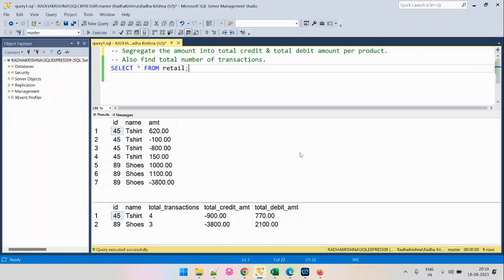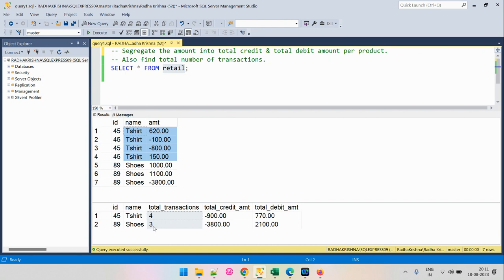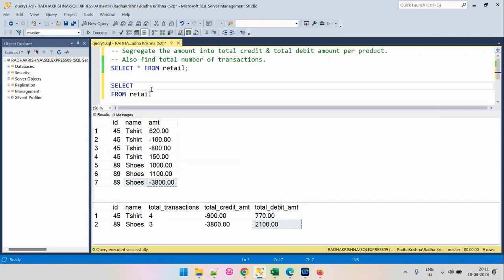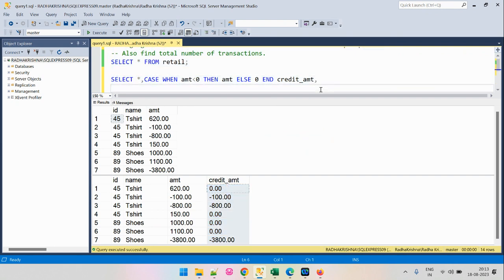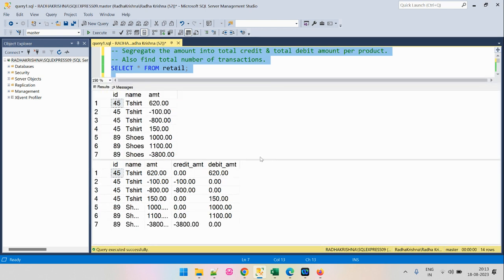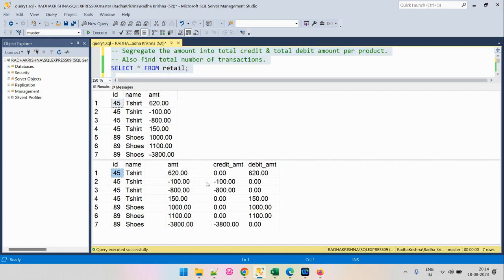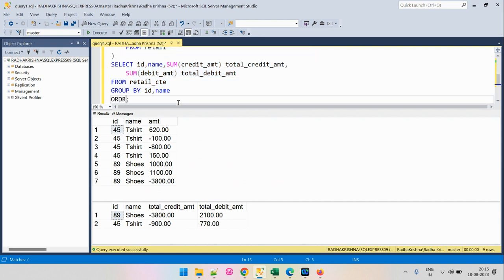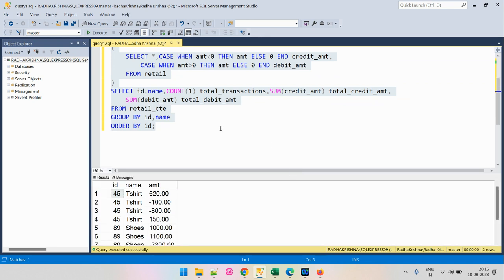SQL Problem Solving: Segregating Credit and Debit Amounts with Aggregates | Step-by-Step Tutorial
Embark on a journey of SQL problem-solving with our step-by-step tutorial. In this session, we tackle the challenge of segregating credit and debit amounts for retail products while also calculating their total transactions. Explore the power of SQL aggregates in unraveling complex scenarios. Whether you're a SQL enthusiast or preparing for interviews, this tutorial is tailored for you.

📋 Problem Description:
The scenario involves a "retail" table with product IDs, names, and transaction amounts. The goal is to segregate credit and debit amounts for each product and calculate their total transactions using SQL aggregates.

Table creation & insertion script:
CREATE TABLE retail(
 id int,
 name varchar(100),
 amt decimal(10,2)